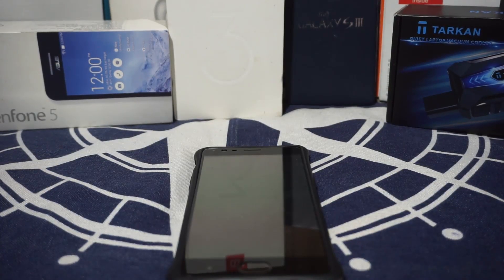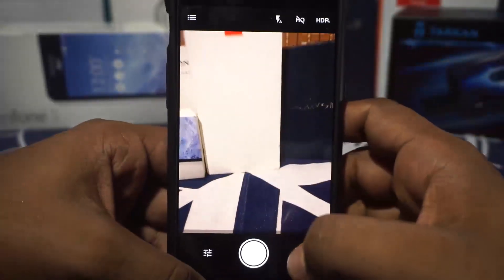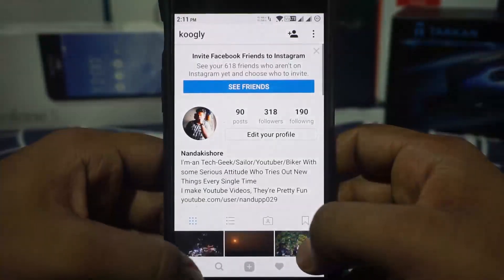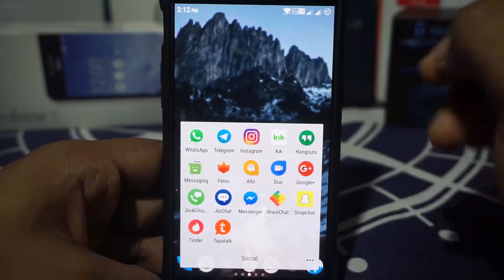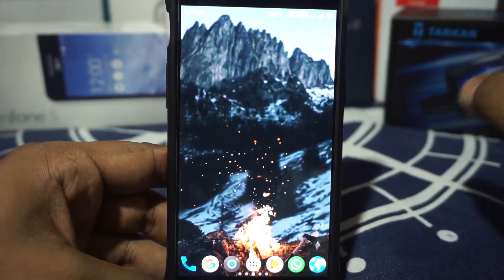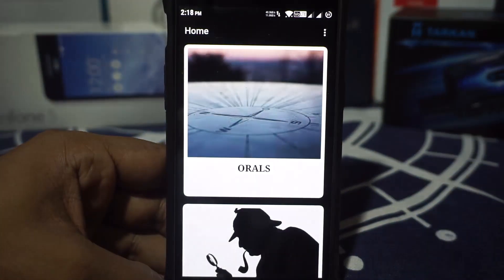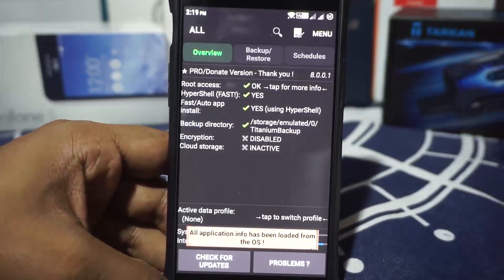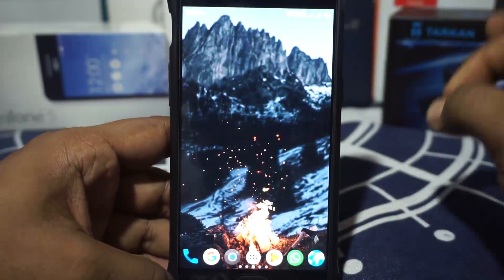My Daily Drivers!!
Apps that I use on a Daily Basis to make my Life Easier... and Hey Maybe you can too